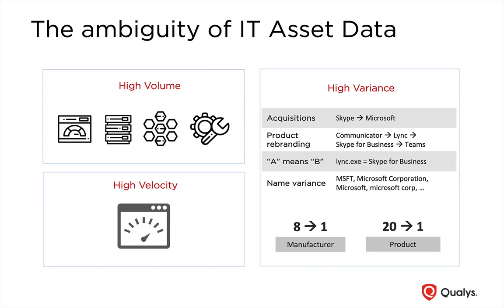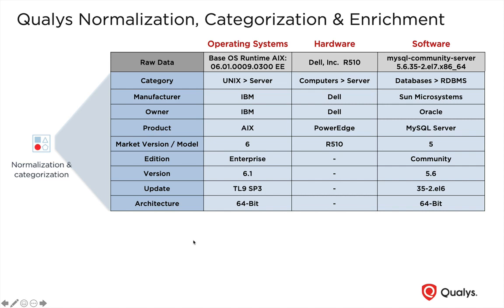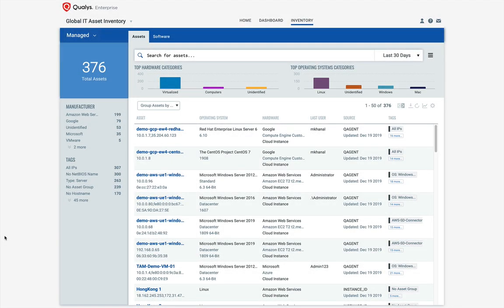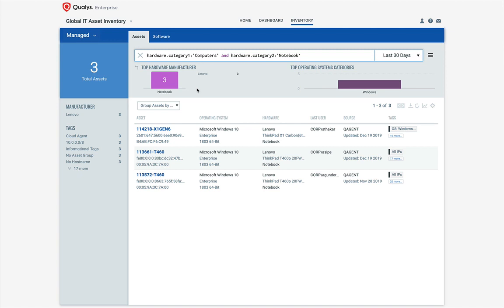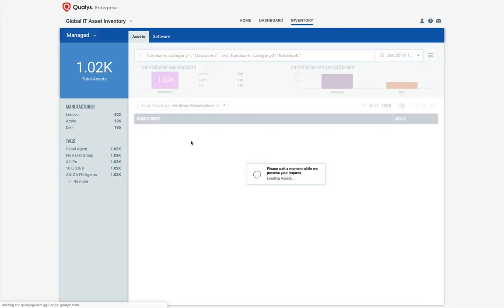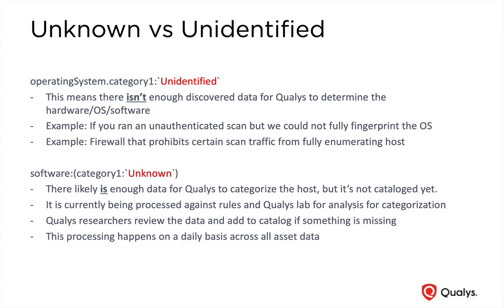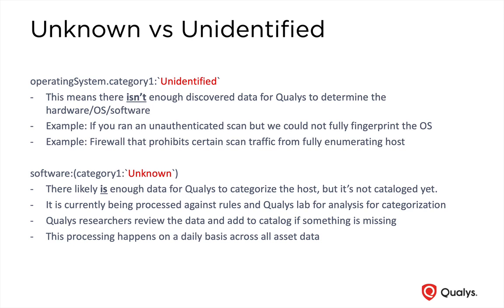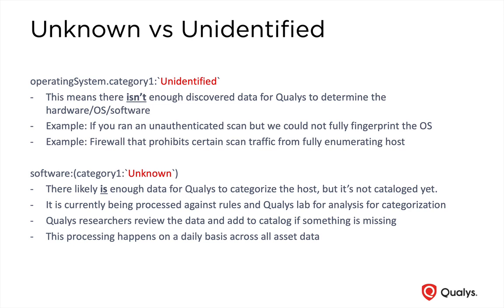4. Global IT Asset Inventory Normalization, Categorization and Enrichment